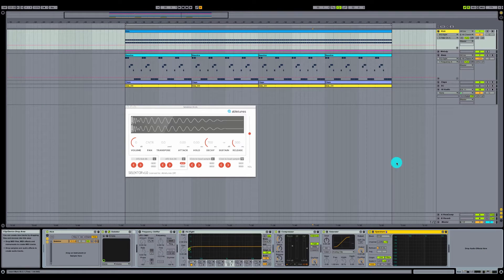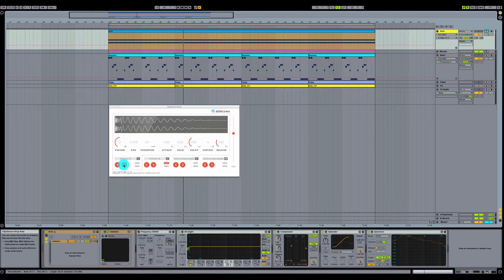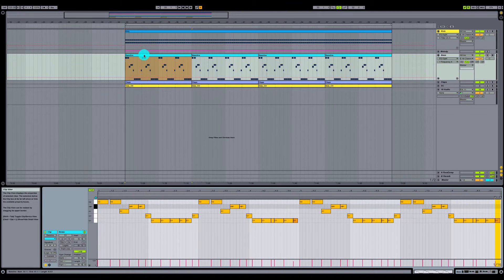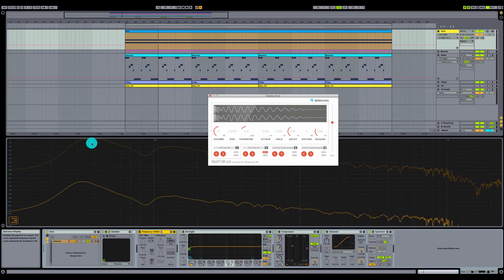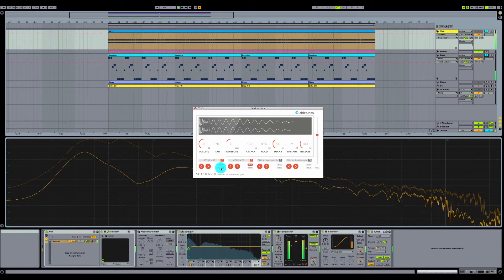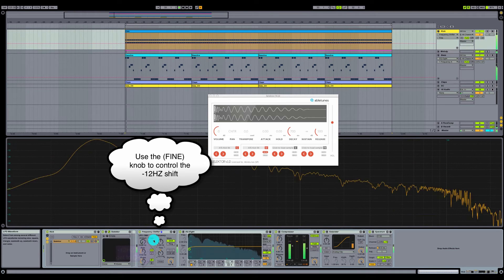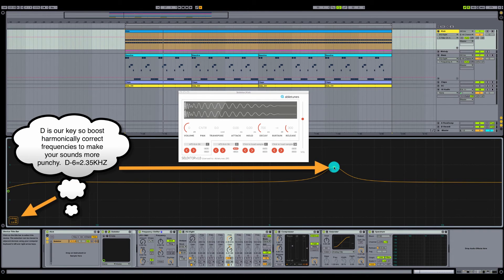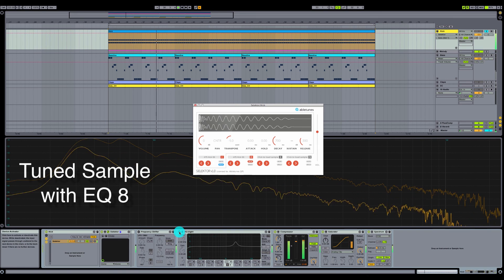Kick Drum Tuning in Ableton Live - Tutorial by Abletunes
Learn how to tune your kick drum to fit your track.